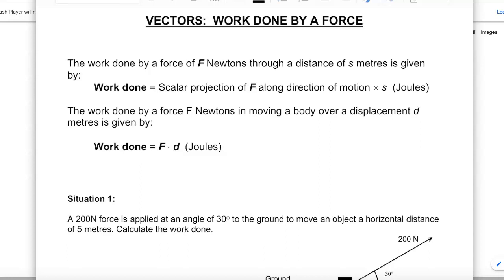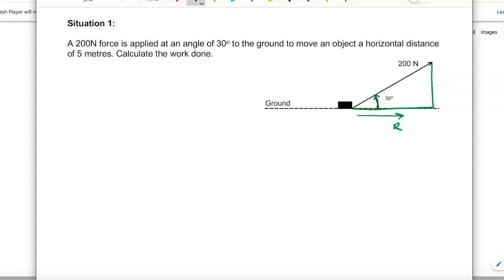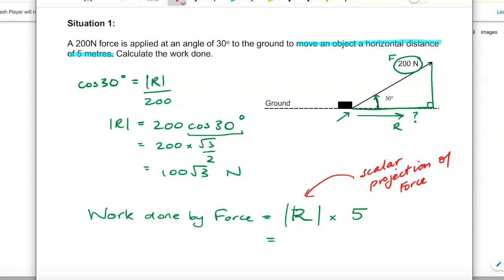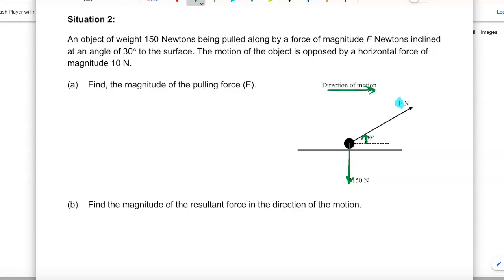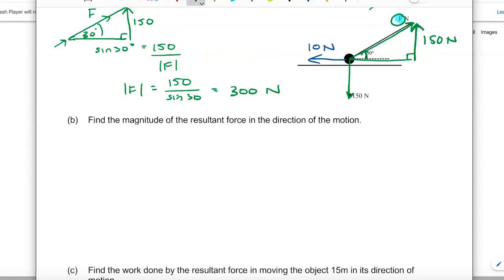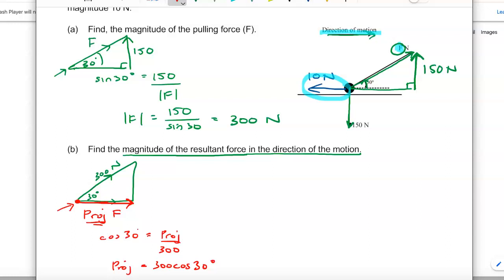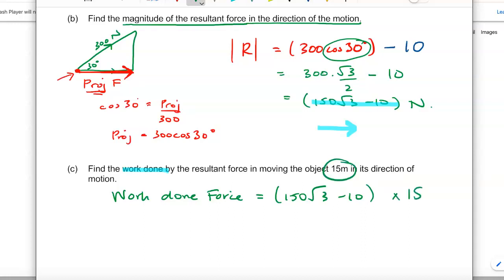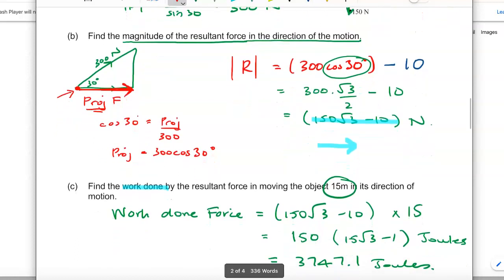Vectors: Work done by a Force - Part A (Horizontal Motion)